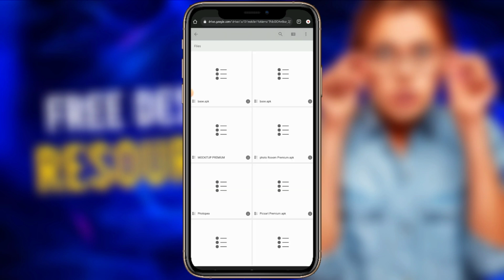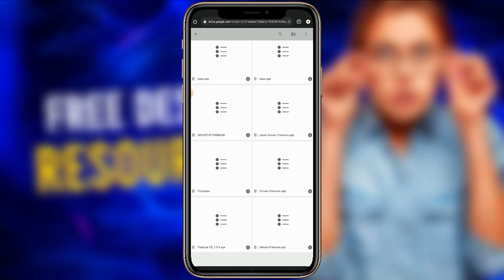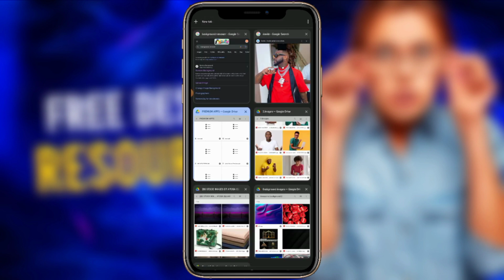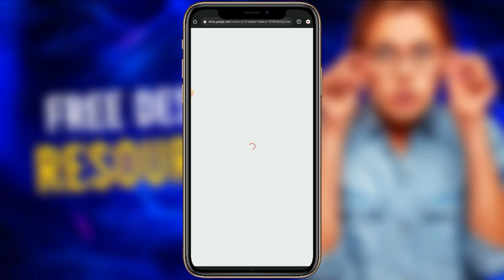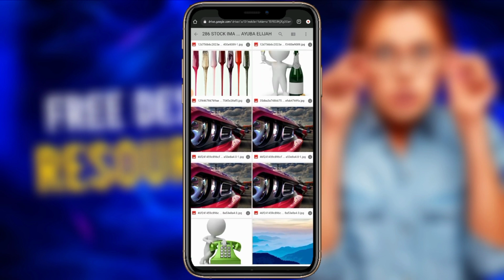Level Up Your Design Game: Access the Best Free Design Resources for Graphics Designers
In this video, I will be sharing with you guys free Graphics Design Resources you need as a Graphics Designer.